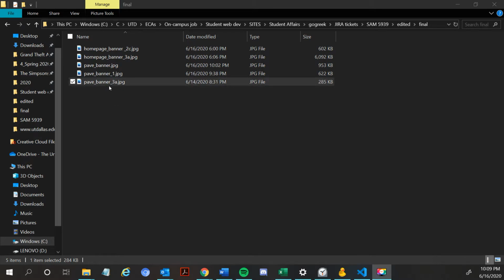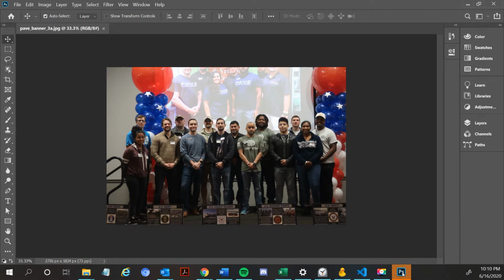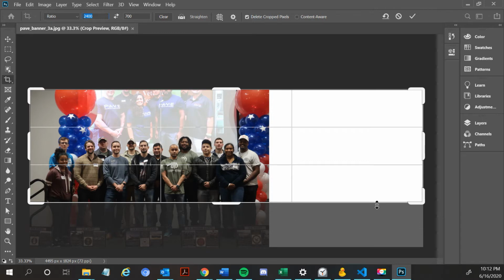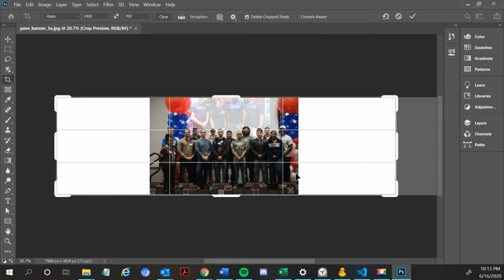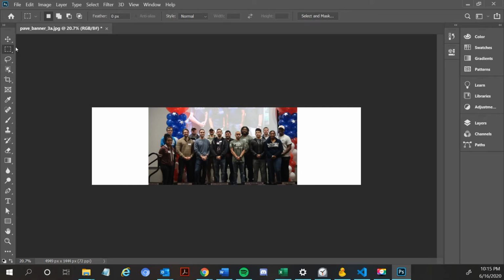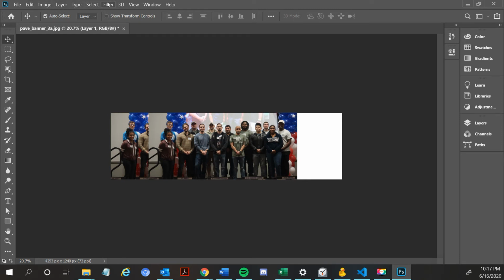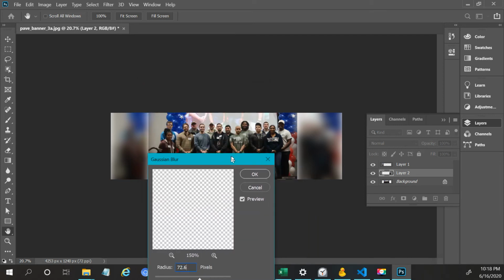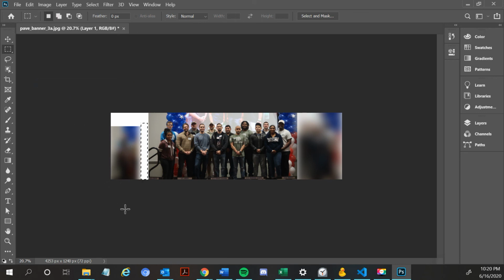Resize any image without reducing quality with blurred borders - Adobe Photoshop 2020 tutorial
In this video I explain how to successfully resize any image to any size (defined by you) without reducing quality, by combining crops and adding blurred borders.

Sometimes the blurred sections generate white patches. Towards the end, I show you how to remove them to make the blurred borders appear more distinct. Hope it helps! :)